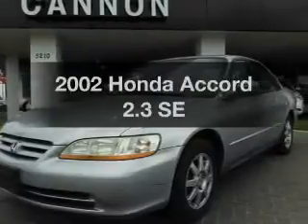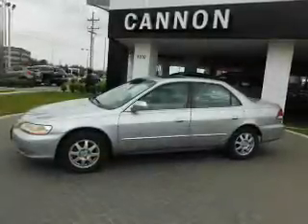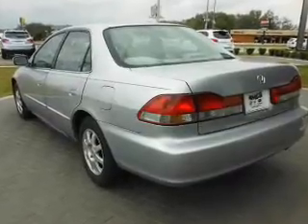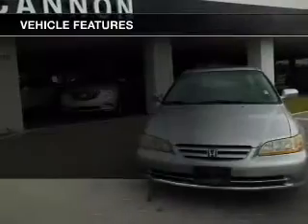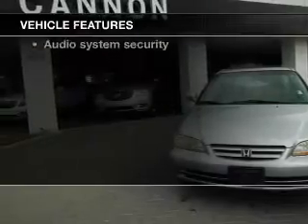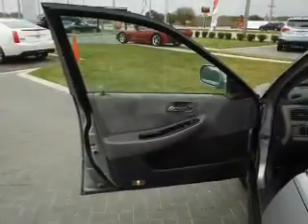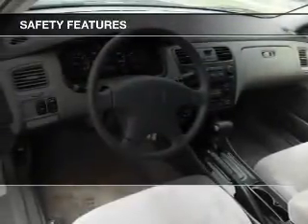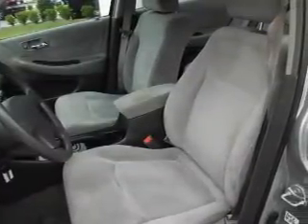2002 Honda Accord - Lakeland FL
Year: 2002
Make: Honda
Model: Accord
Trim: 2.3 SE
Engine: 2.3 liter inline 4 cylinder 16 valve
Transmission: 4-Speed Automatic
Color: Silver
Mileage: 113410
Address:
5210 S. Florida Ave.